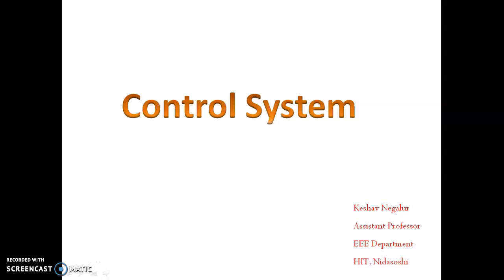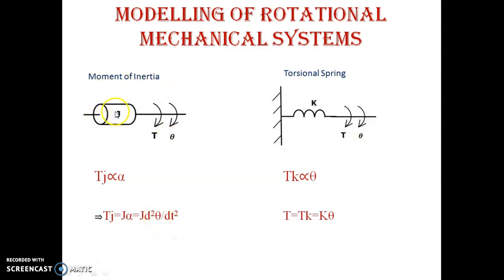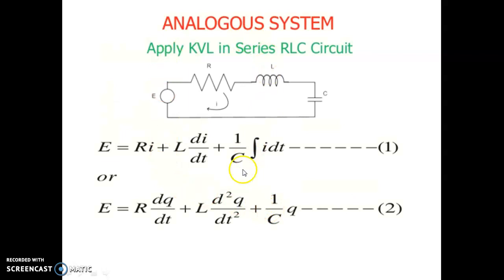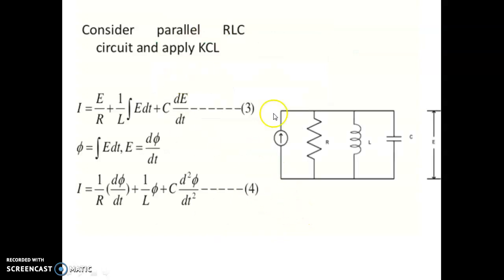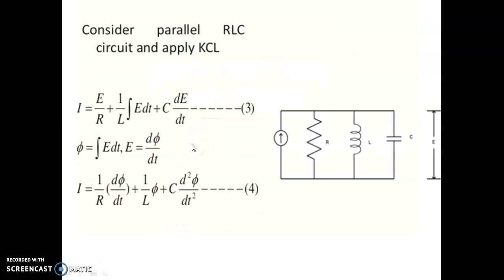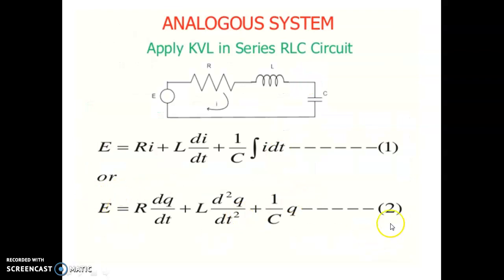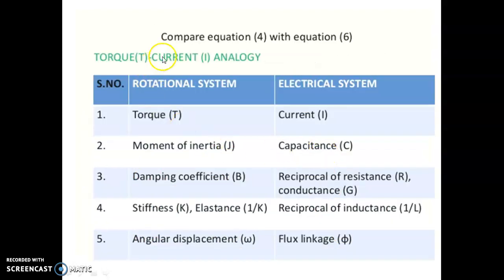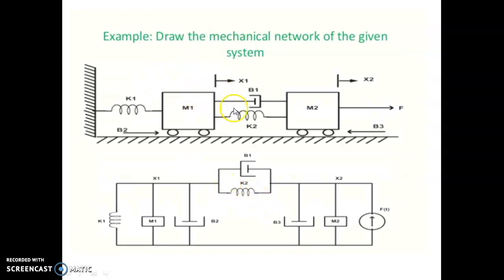Mathematical models and Analogous System